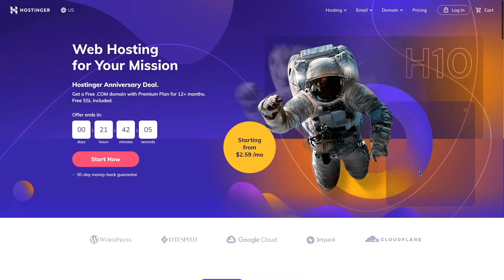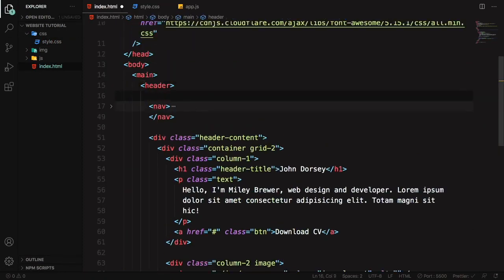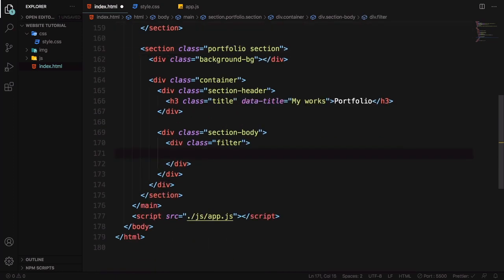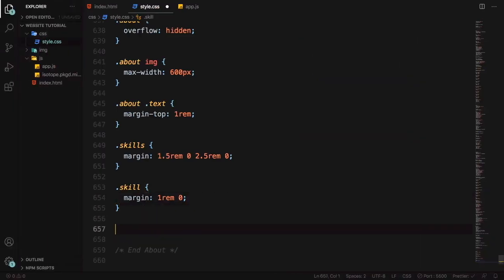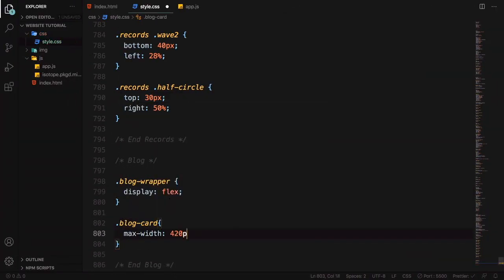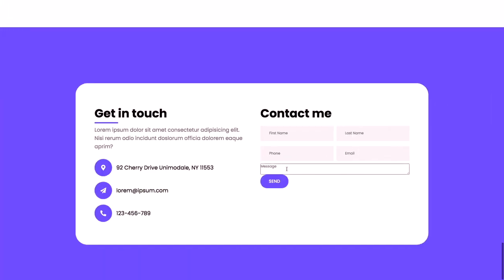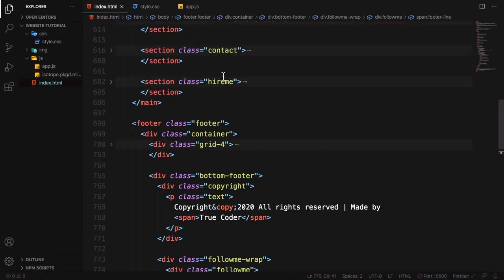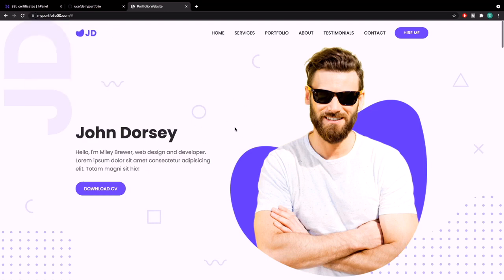Complete Responsive Portfolio Website HTML & CSS & JavaScript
Now if you find this video valuable, please make sure to leave a like, and subscribe to the channel, this is the best way you can support me to make more videos like this.

💖 Please feel free to donate any amount you think is equal to the value you received from my tutorials.

THIS VIDEO BY FARHAD HASAN FORM BANGLADESH,DHAKA.